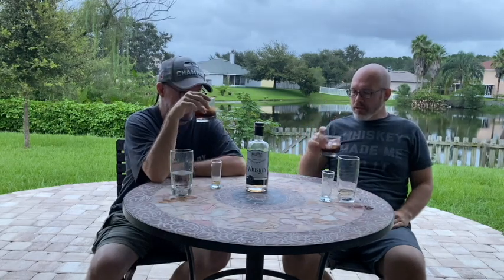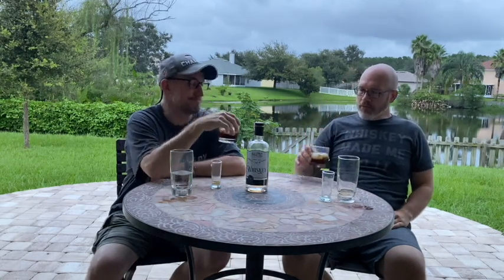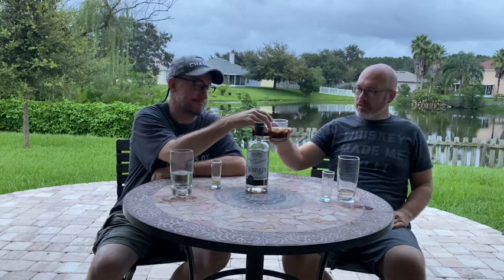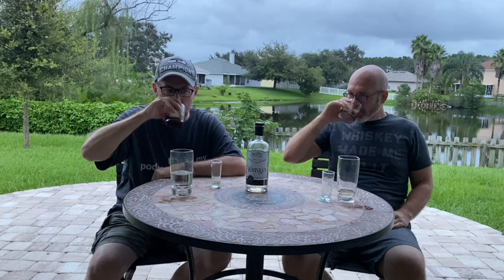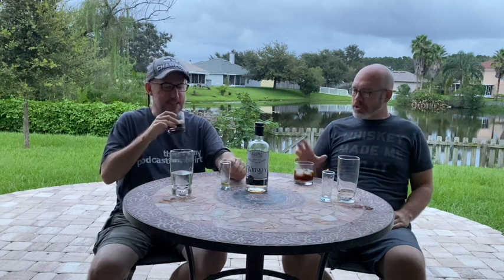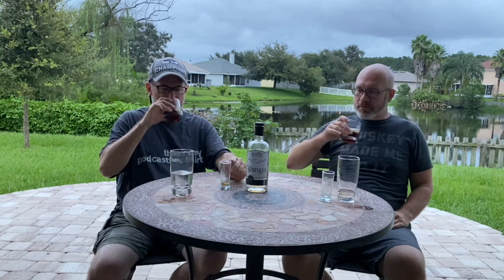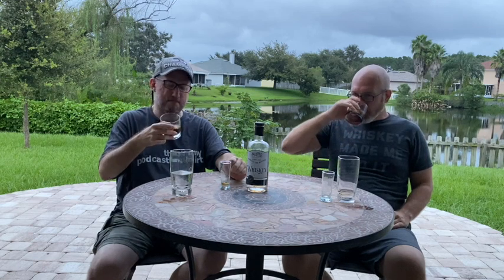The Bottom Shelf Project ep 36- Citrus Distillers Whiskey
The Bottom Shelf Project ep 36- Citrus Distillers (corn) Whiskey. Another local offering and our first corn whiskey review proving you can go under $20 and get a fine bottle.